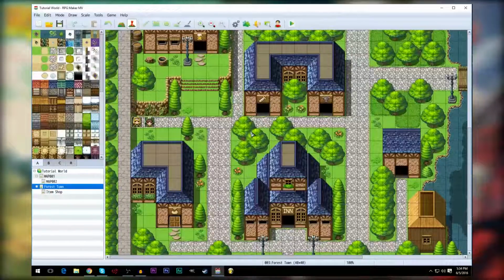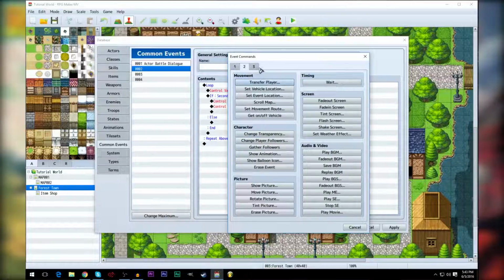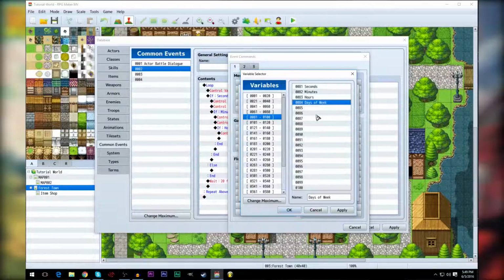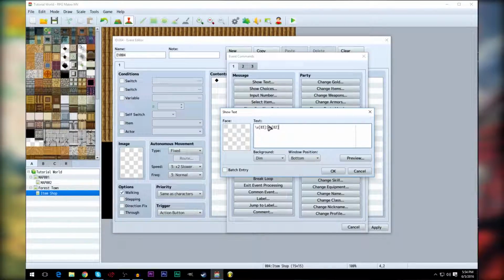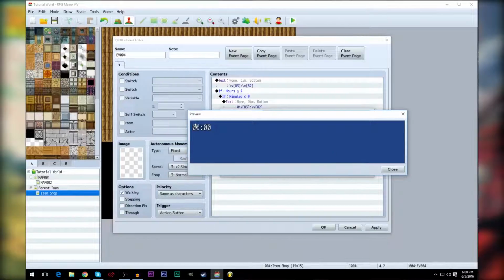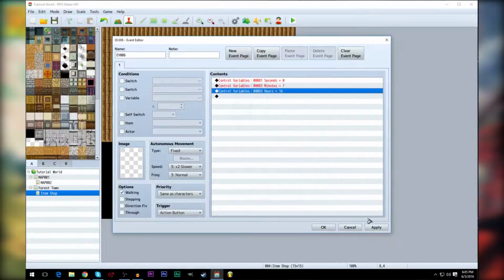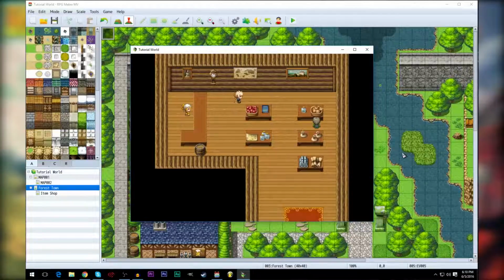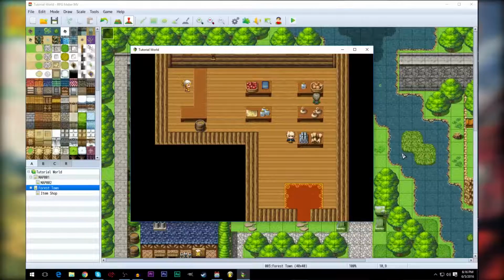RPG Maker MV Tutorial World - Variables: Clock System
In this episode, I cover how to set up a clock system by using variables. It's pretty simple once you get the hang of it.

Go buy a controller! :D

Be sure to follow me on these social media!